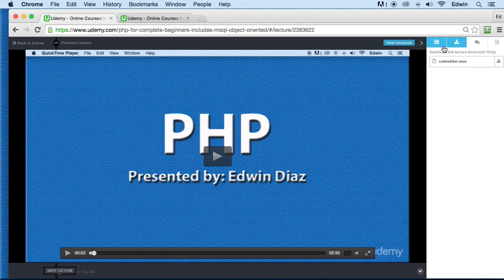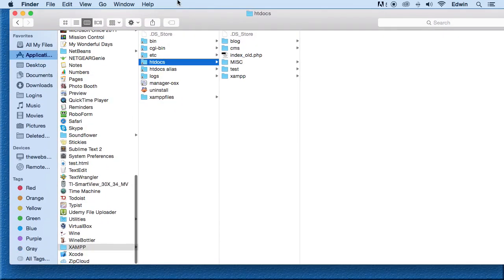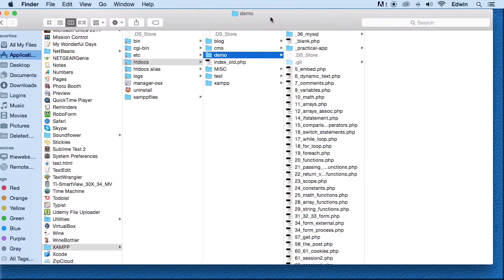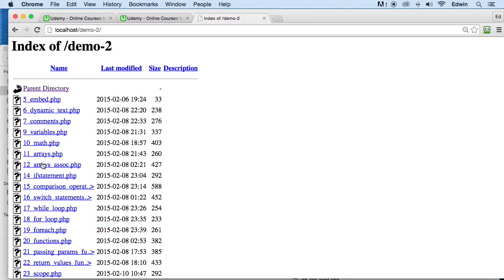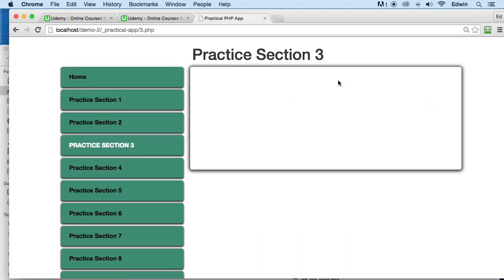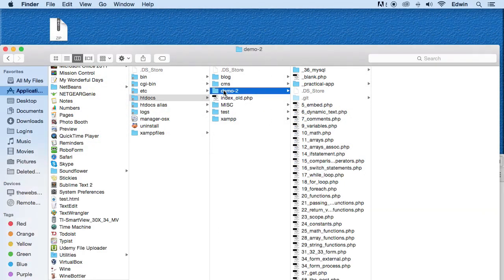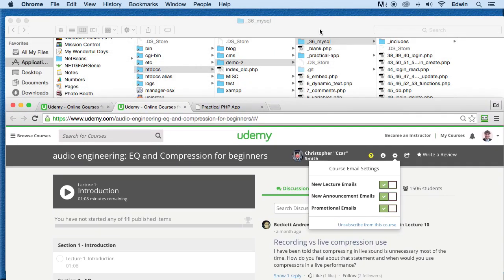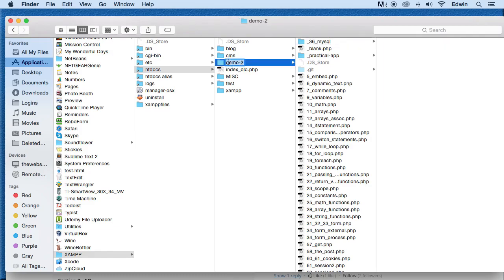Course Exercise Files Video Quality class-3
php programming
Php programming tutorial
Php project